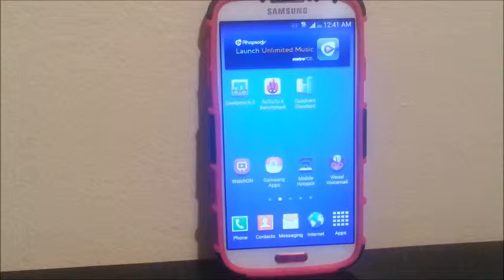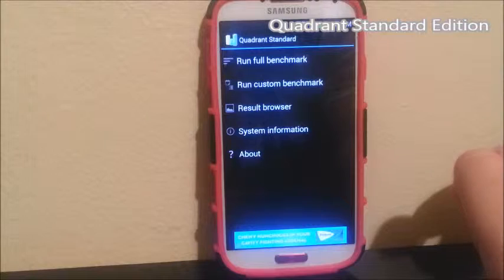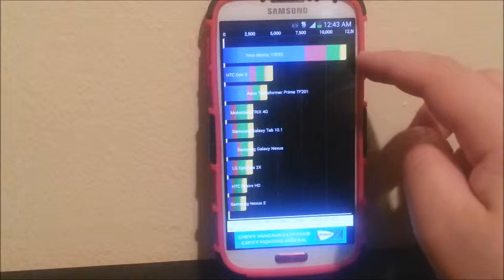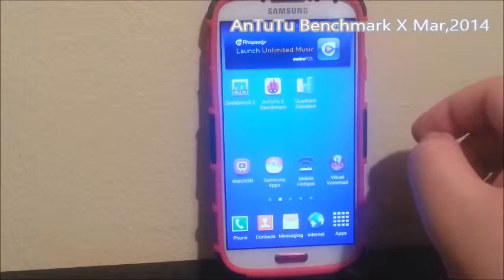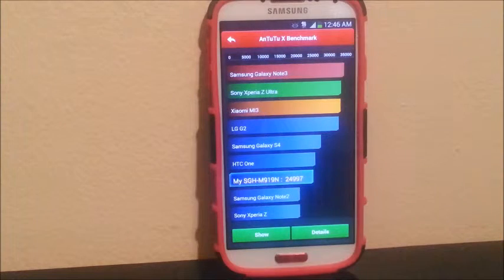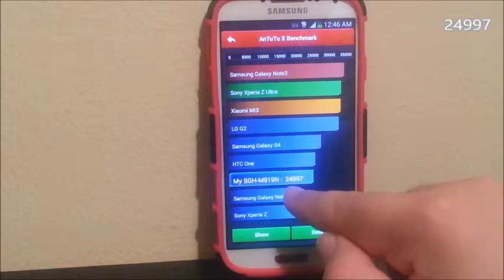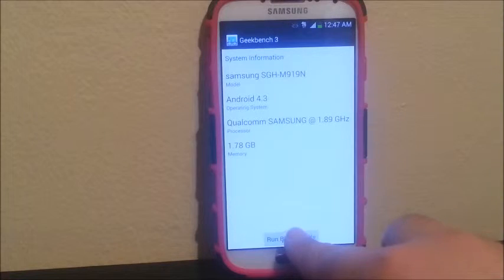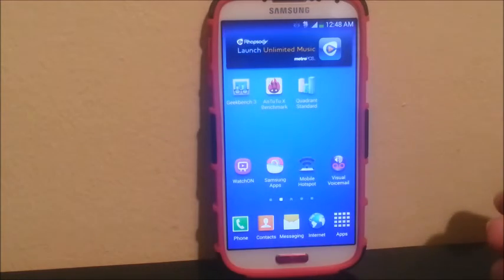MetroPCS Samsung Galaxy S4 BenchMark Test